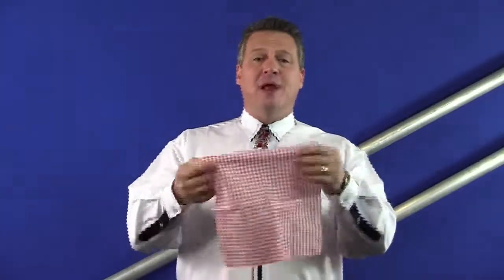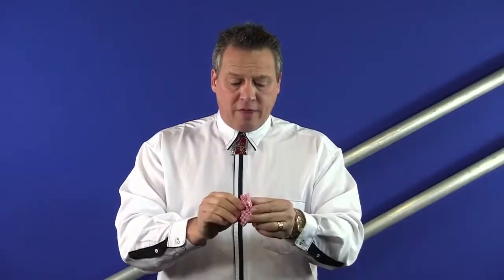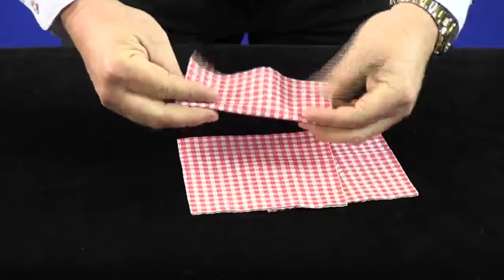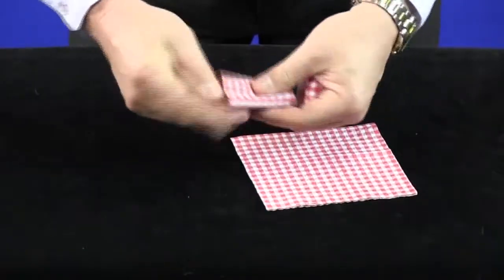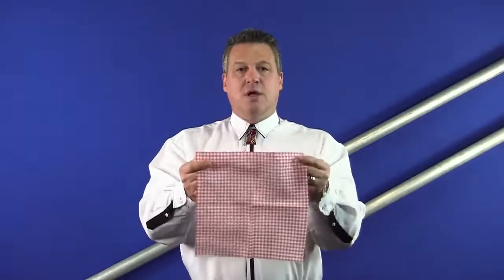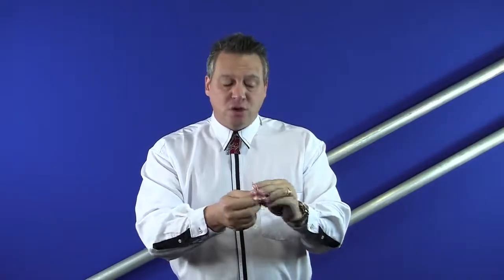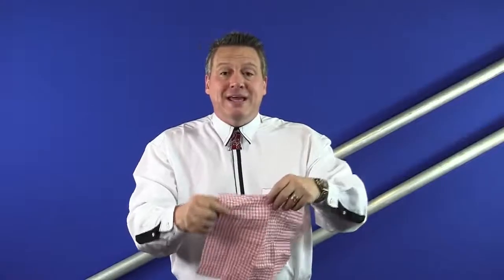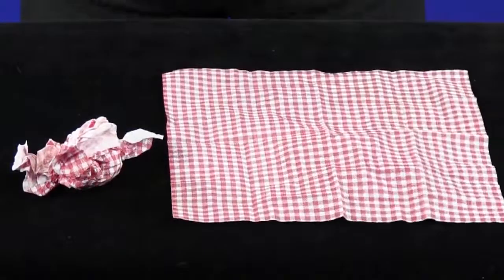Easy Magic Trick Torn and Restored Napkin with Wolfgang Riebe